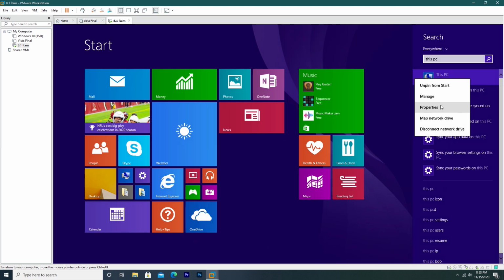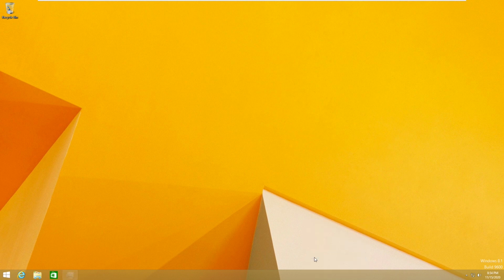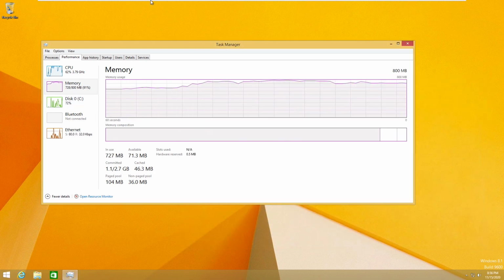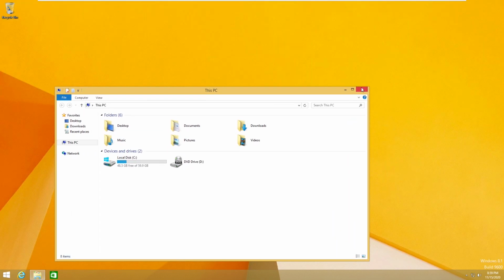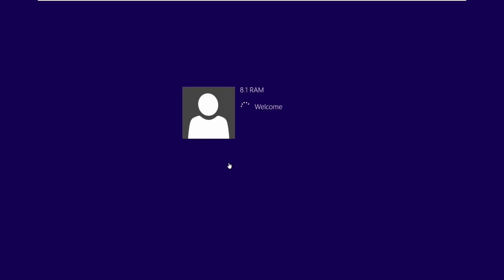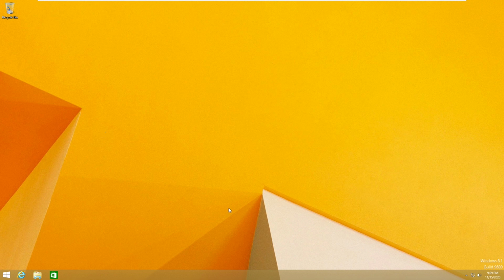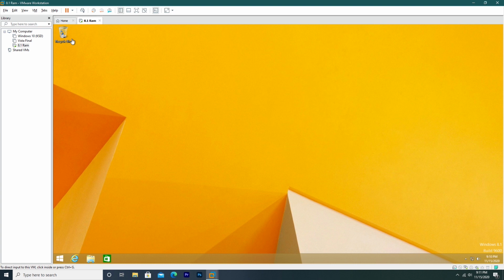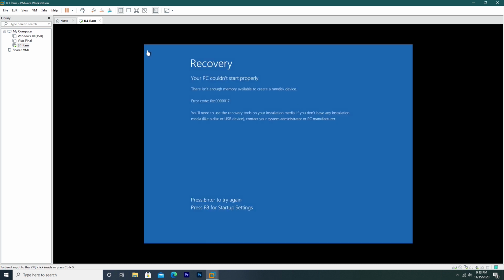Windows 8.1... on 204 MB RAM?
A few months ago, I tried running Windows 10 on 176 MB RAM. It ran - but not very well. Today, I'll be attempting to run Windows 8.1 (64 bit) on 204 MB RAM. Will it outperform Windows 10? Watch to find out.